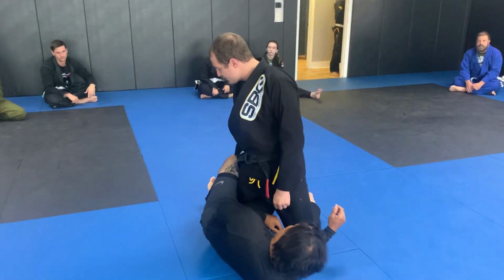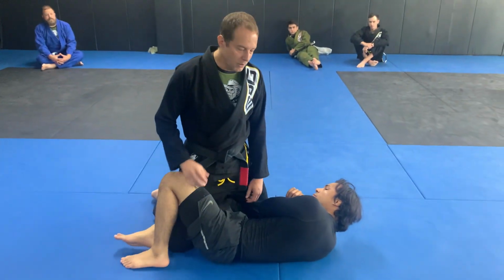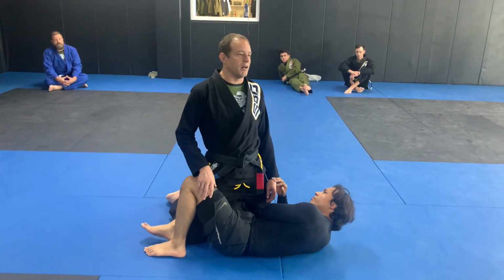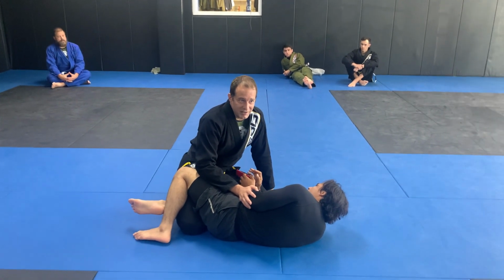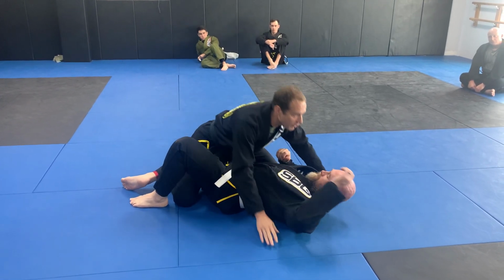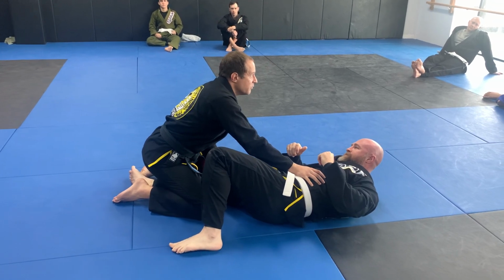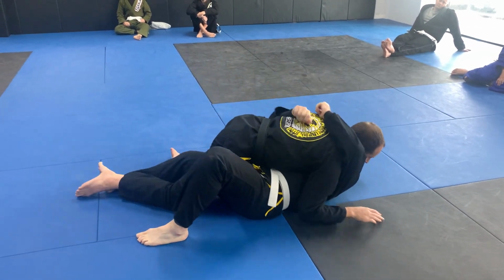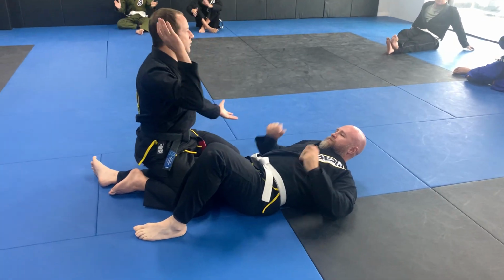3. Half Guard Top: Up vs Down